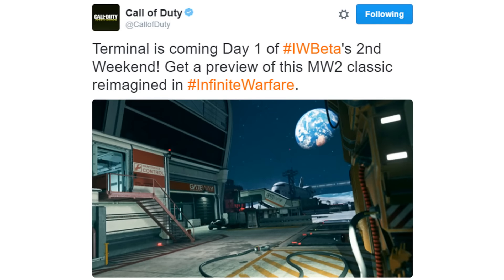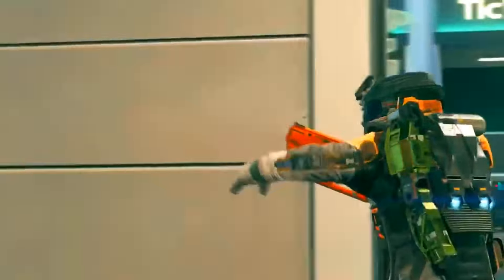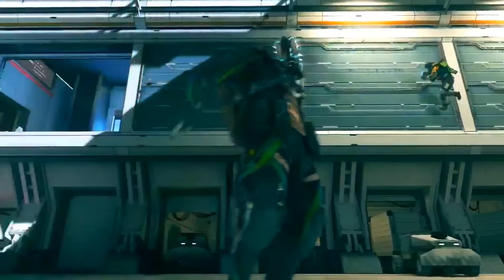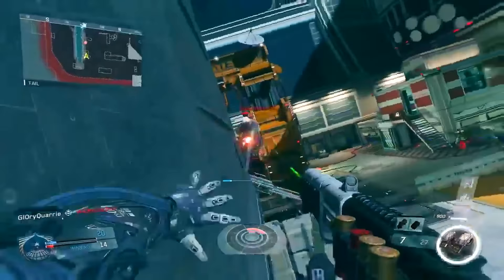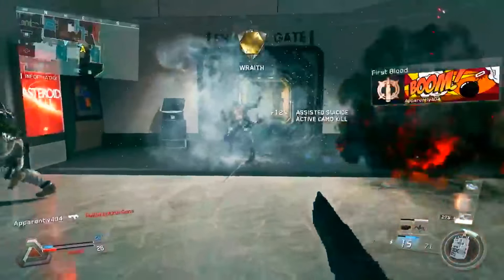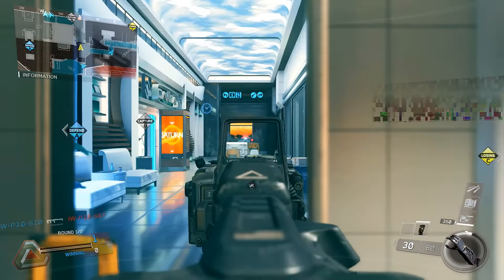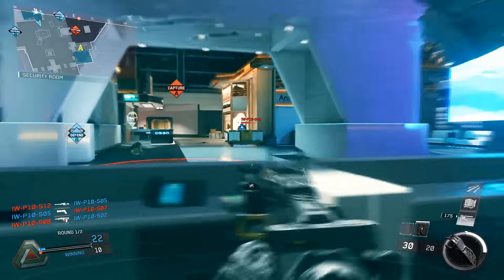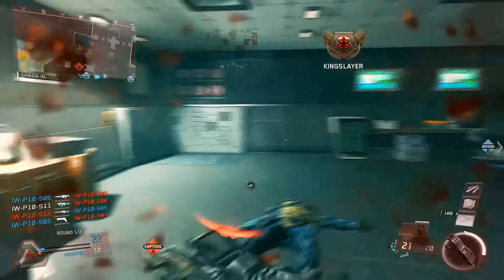TERMINAL IS COMING TO THE INFINITE WARFARE BETA!